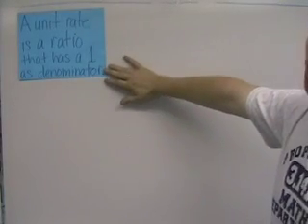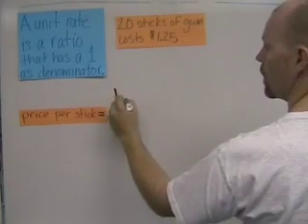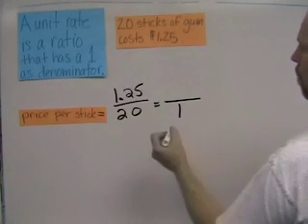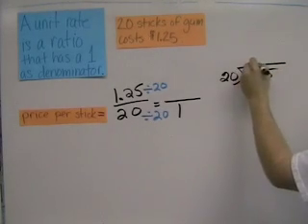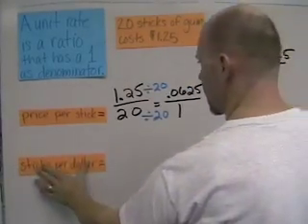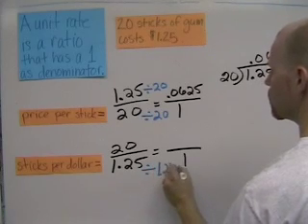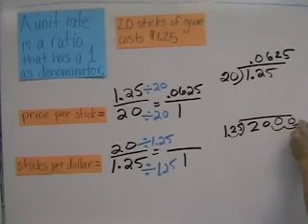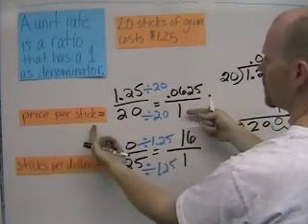Unit ratios (unit rates)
This is a short video tutorial on unit ratios...also called unit rates. For interactive applets, worksheets, and more videos go